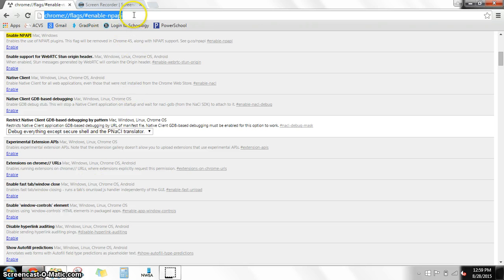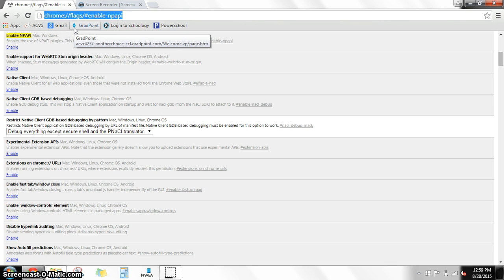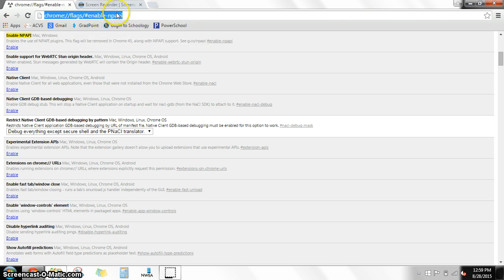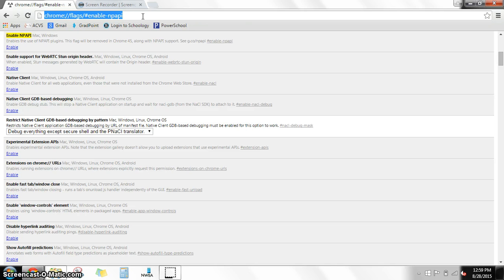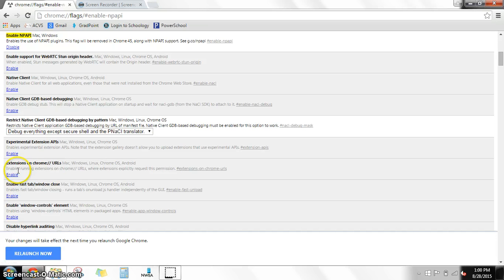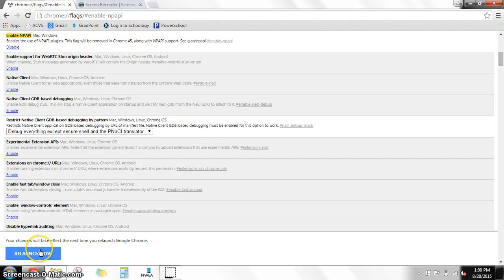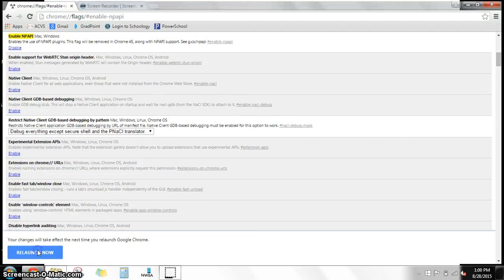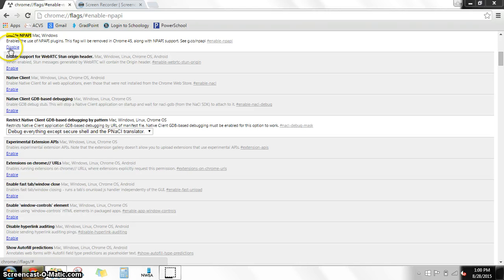enable npapi in Chrome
Enabling NPAPI in Chome for students at ACVS.